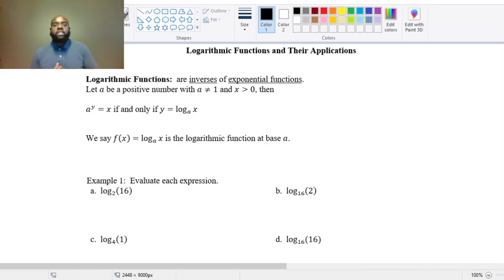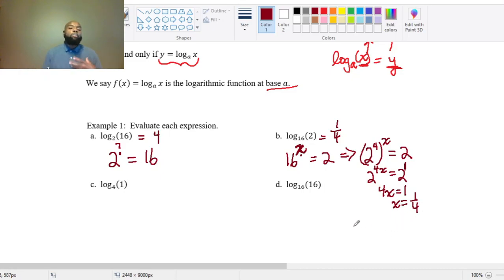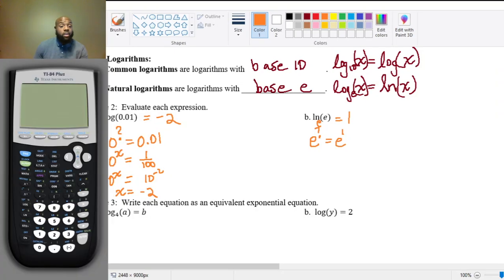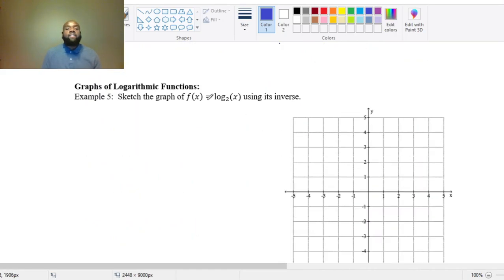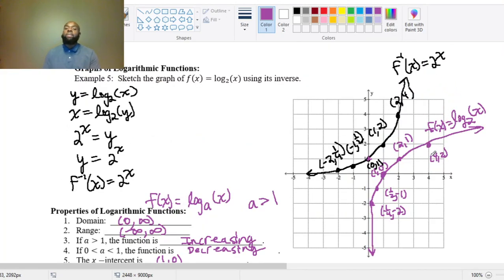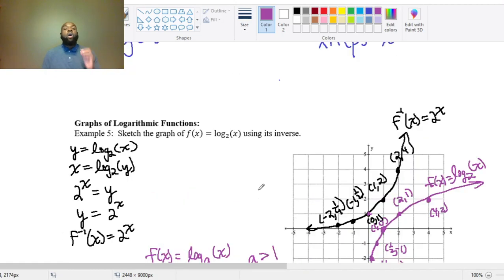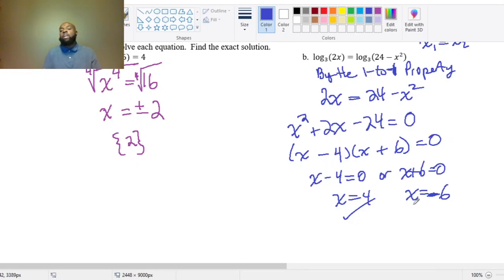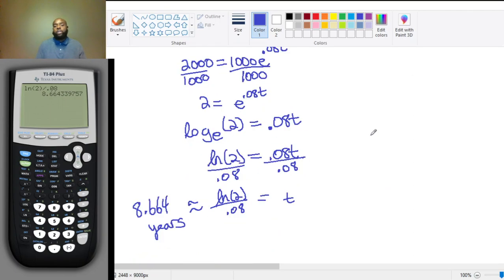Math 115 Section 4.2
Logarithmic Functions and Their Applications